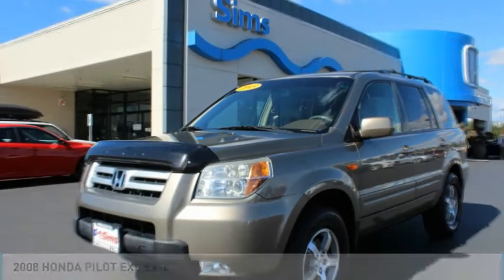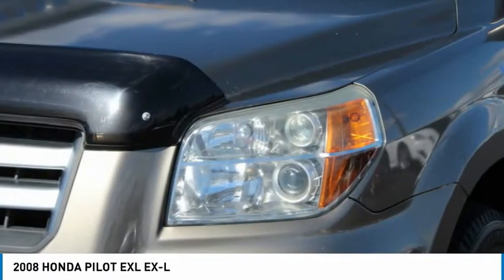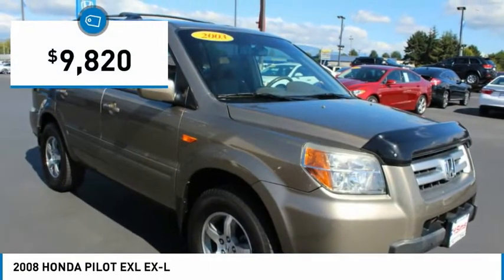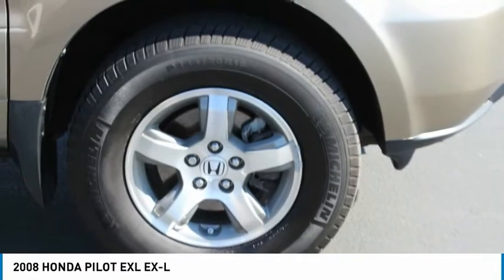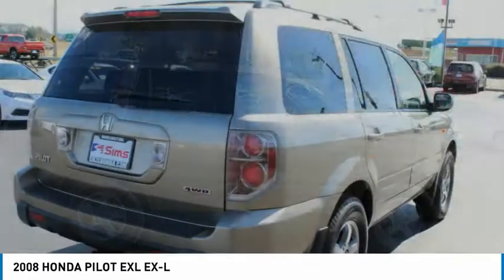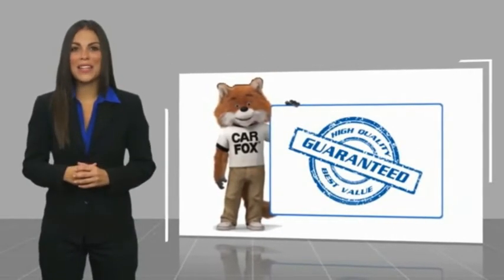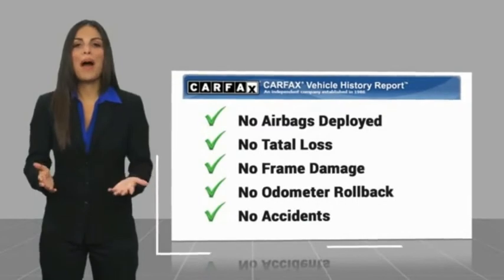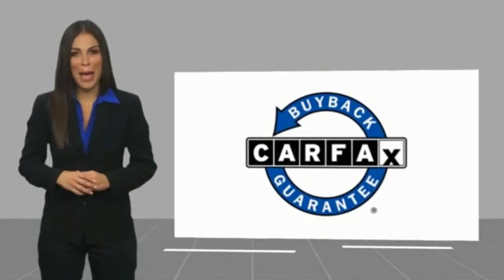2008 HONDA PILOT EXL Burlington WA B9665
2008 HONDA PILOT EXL EX-L

Sims Honda
1615 S. Goldenrod Road

Only 8.5% Sales Tax!!! Recent Arrival! Mocha Metallicbr /br /br /Awards:br / * 2008 KBB.com Brand Image Awardsbr /2016 Kelley Blue Book Brand Image Awards are based on the Brand Watch(tm) study from Kelley Blue Book Market Intelligence. Award calculated among non-luxury shoppers.  Kelley Blue Book is a registered trademark of Kelley Blue Book Co. Inc.br /br /2008 Honda Pilot EX-L 4WD 3.5L V6 SOHC 24V VTECbr /br / Excellent Selection of Used Vehicles Financing Options Serving Burlington Mt Vernon Bellingham Anacortes Oak Harbor Coupeville Camano Island Stanwood Arlington Marysville Everett Seattle Snohomish Lake Stevens Darrington Sedro-Woolley Edmonds Lynnwood Mukilteo Kirkland Ferndale Lynden Blaine La Conner Friday Harbor Orcas Island Skagit County Whatcom County Snohomish County King County Pierce CountY.